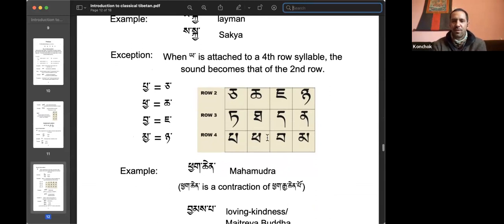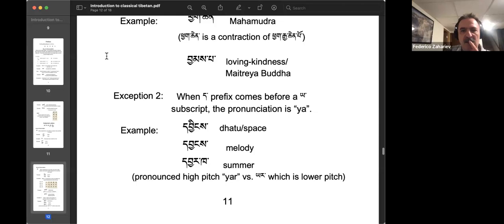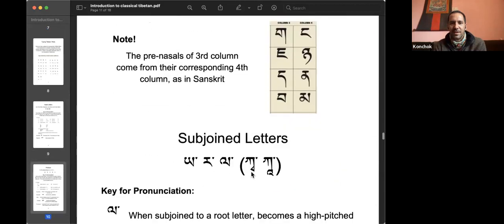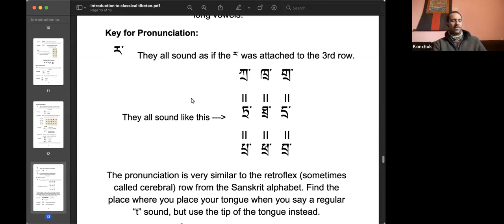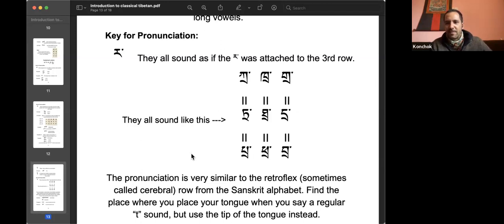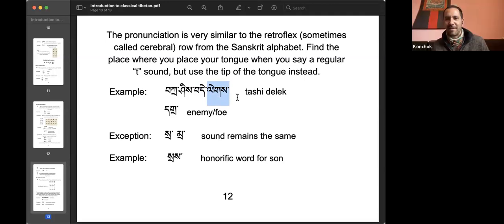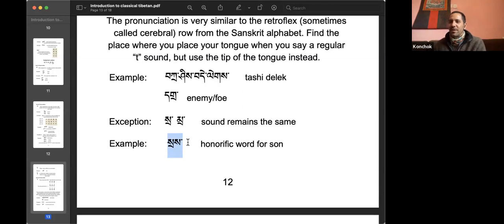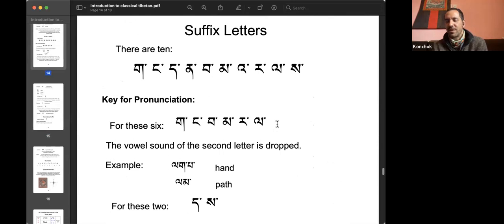Intro to Classical Tibetan Class 6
Your generosity is what allows us to cover the expenses of creating new content and courses.